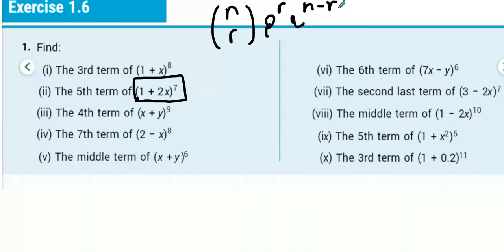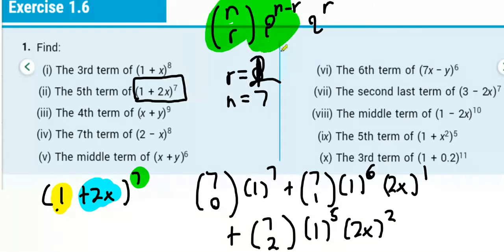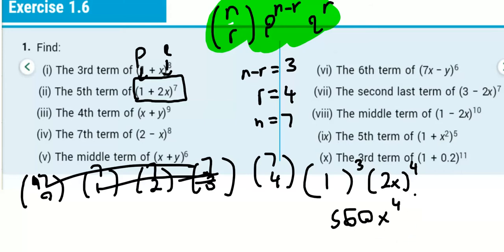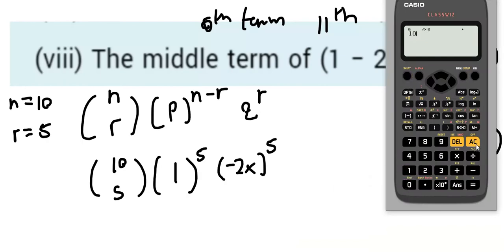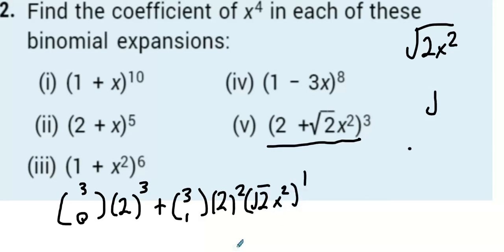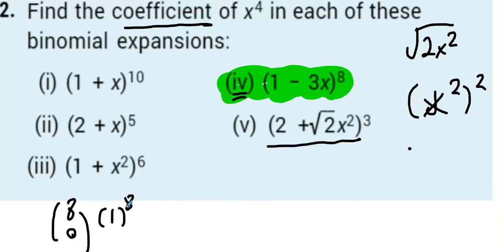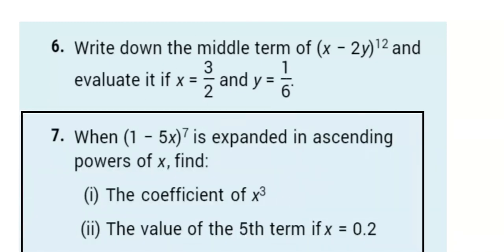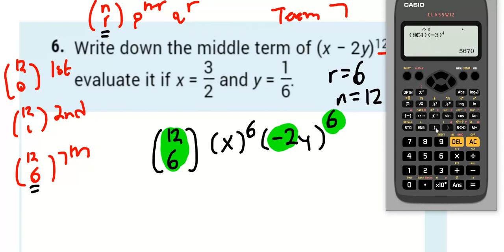act 4a 1 6 q1q2q7